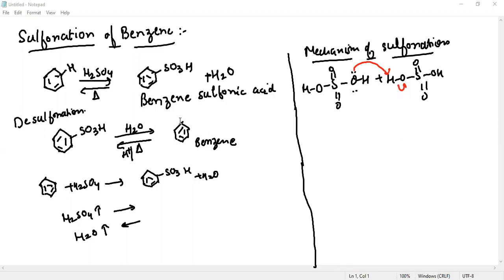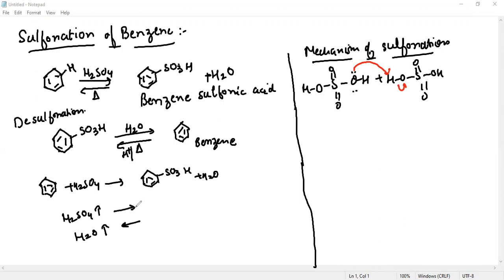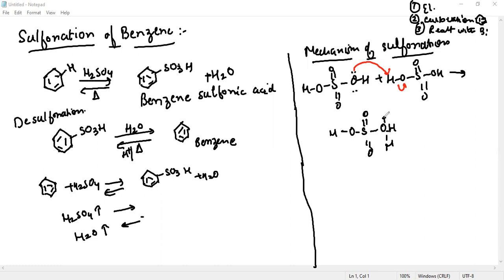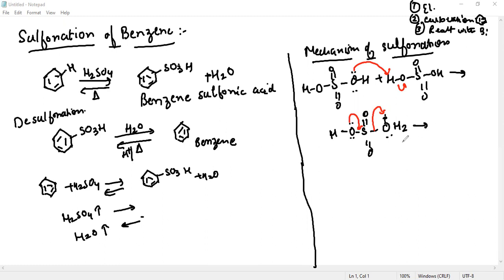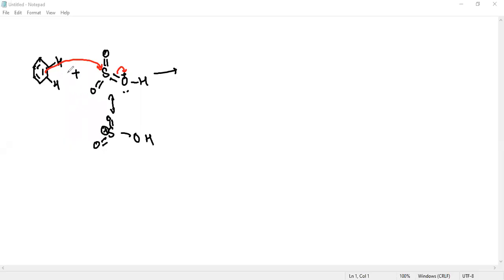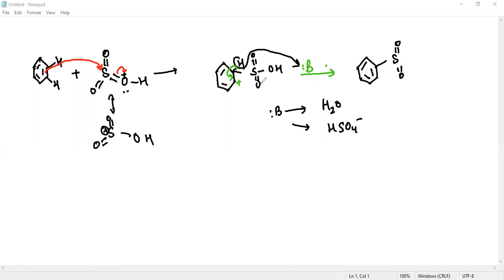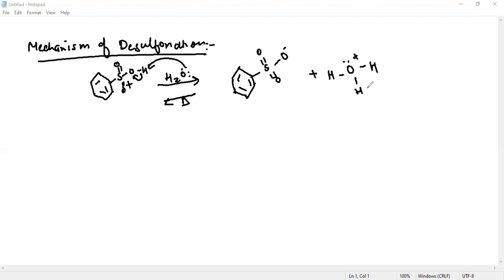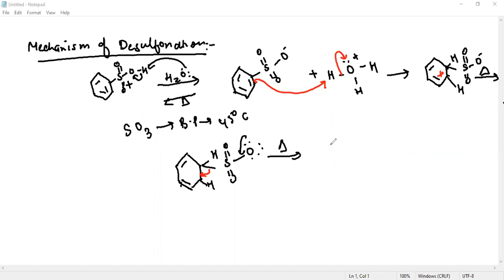Sulfonation and Desulfonation of Benzene